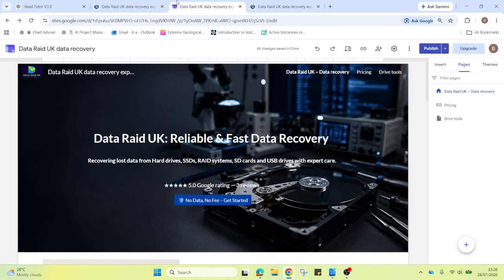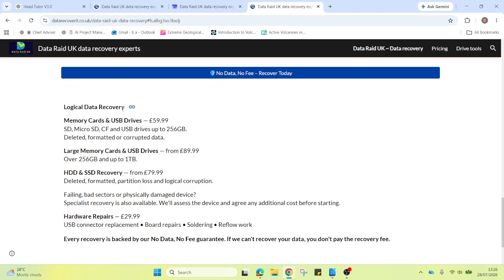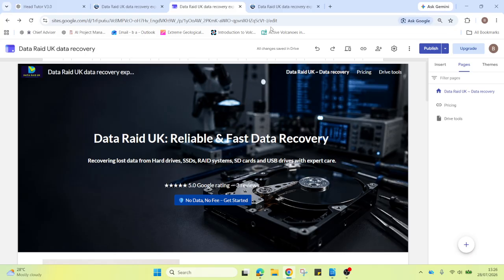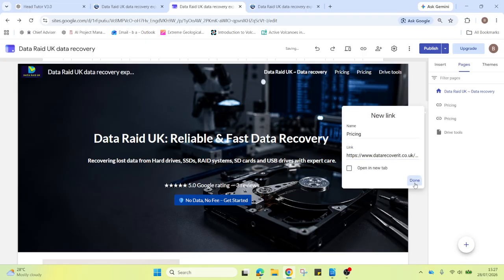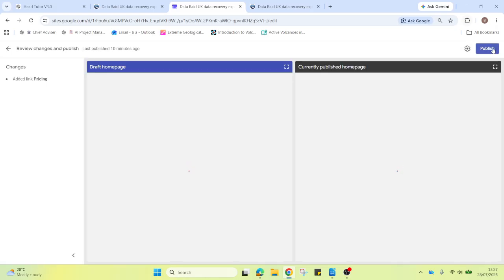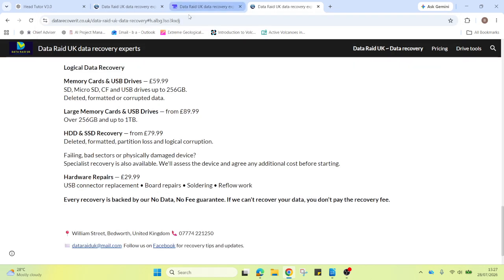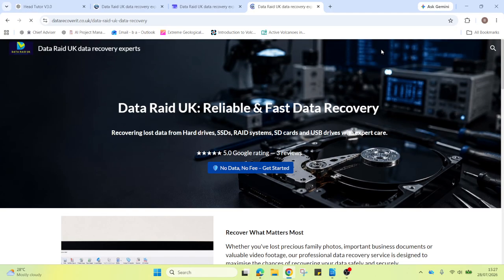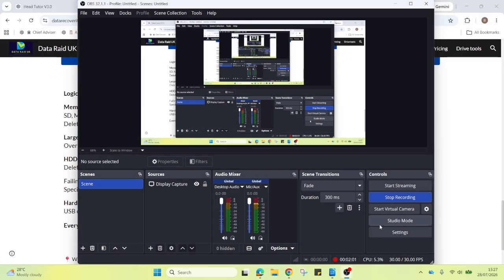Google Sites Tutorial: How to Link to a Section on the Same Page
In this quick tutorial, I’ll show you how to link to specific sections (or headers) on your Google Sites webpage! If you want to create a "jump link" that lets visitors click a button or menu item and instantly scroll down to a specific part of the same page, this is how you do it.

Whether you're setting up a pricing table, a FAQ section, or a long-form page, this trick makes navigation so much smoother for your users.

⏱️ Timestamps:
0:00 - Introduction & The Problem
0:30 - How to copy section/header links in Google Sites
1:00 - Adding a custom link to your navigation/pages menu
1:32 - Publishing and testing your jump links